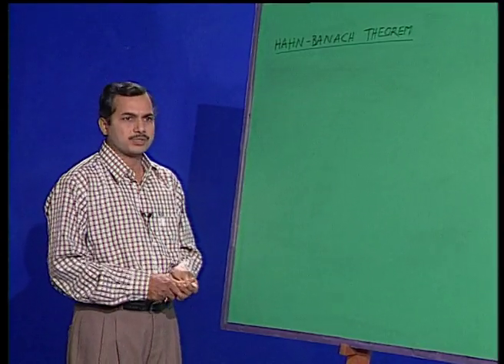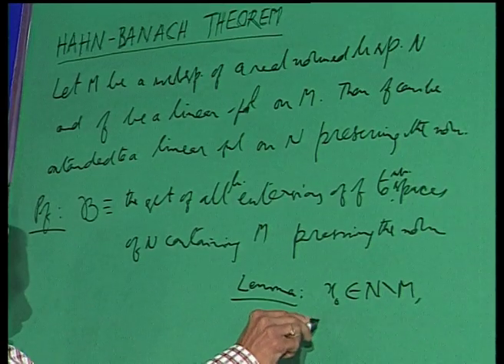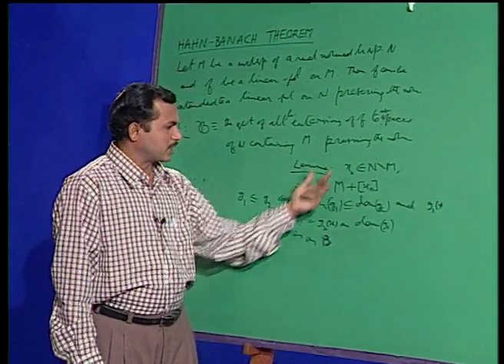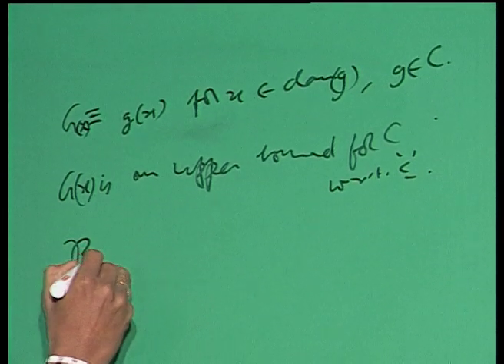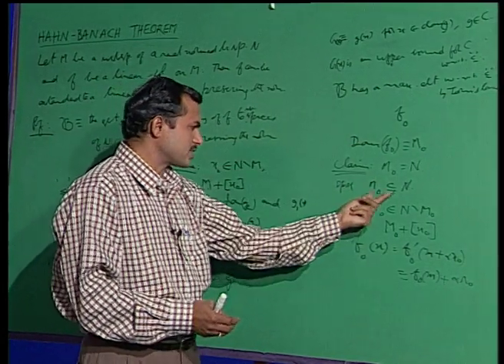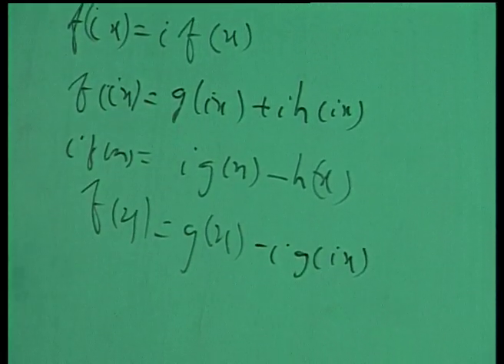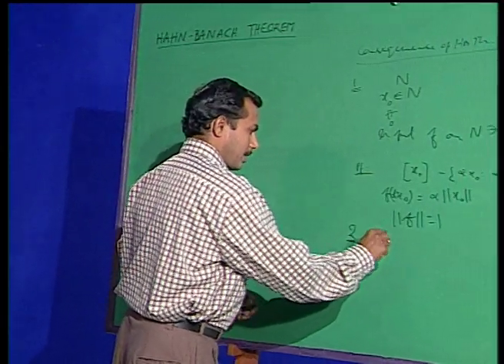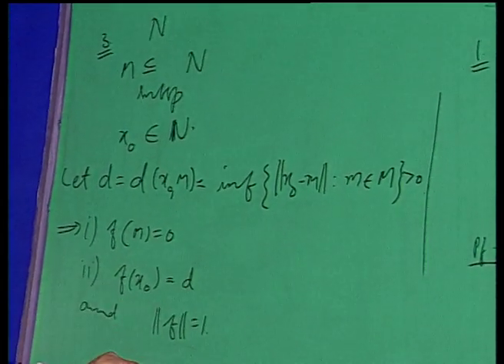BRAOU M.Sc 2nd Year Maths : Hahn Banach Theorem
Year-2nd year
Semester-
Subject-Mathematics
Course Title-FUNCTIONAL ANALYSIS
Expert-"Dr.V.Srinivas,Assitant Professor of Dept of Mathematics"
Course Code-MSC(F)C-6
Block No-
Block Name-
Unit No-6
Unit Name-HANN BANACH THEOREM